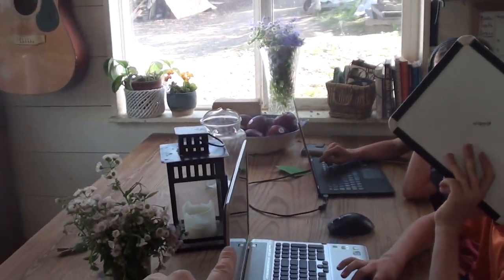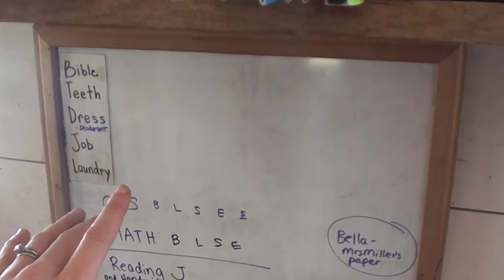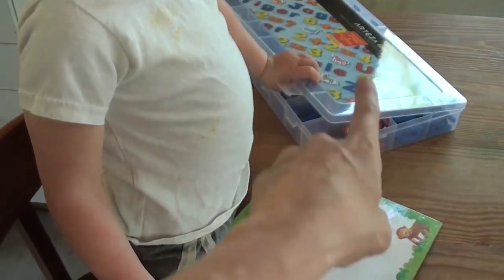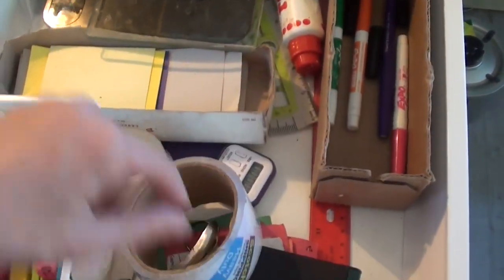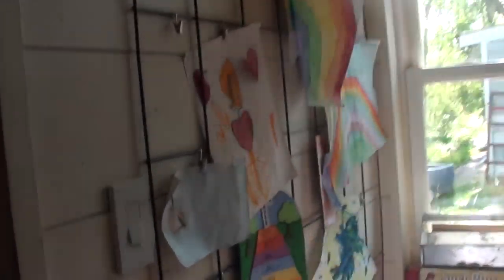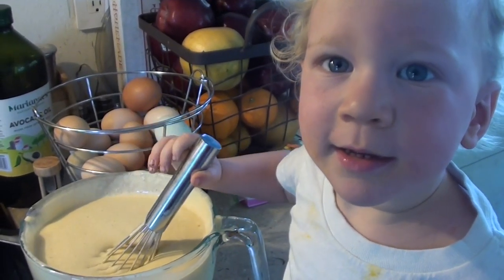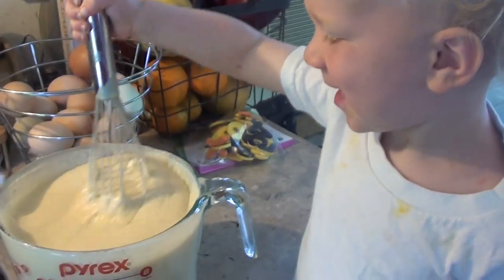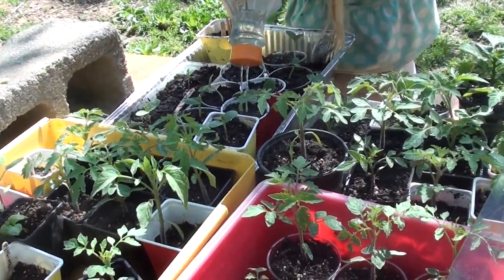TINY HOUSE Homeschool TOUR // How we homeschool our 8 children in a small space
KID HEADPHONES
WIRE WALL BASKET
SCRATCH OFF MAP

ARTEZA ART PRODUCTS
ALL month long I'll be sharing videos on the topics in the HEREISOURHOMESCHOOL Instagram challenge with @intentionalhomeschooling

And the LIST OF TOPICS I’ll be covering...

1. introduction
2. homeschooling method
3. main homeschool space
4. your bookshelf
5. language arts
6. math
7. science
8. history
9. nature study
10. geography
11. extra curricular
12. read alouds
13. technology
14. mother culture
15. socialization
16. games
17. habits

WELCOME!
We are The Kreke Family. Thanks you for stopping by our YouTube home. We are a family of 10 living in a tiny house on 16 acres in the country where we homeschool our children and work together on our big goal of turning this property into a beautiful place that we can share with others.

Jason & Julie: the parents! AKA "Papa & Mom"